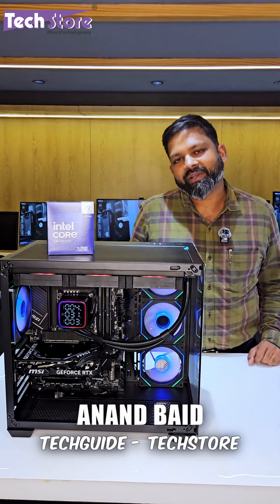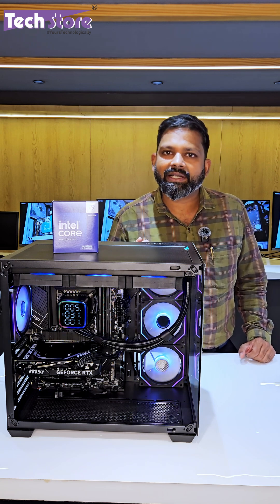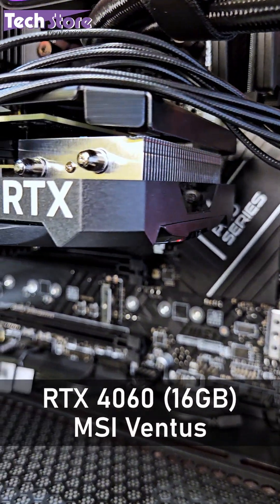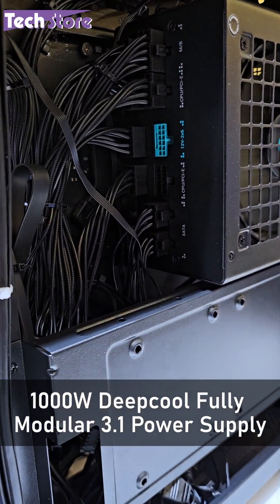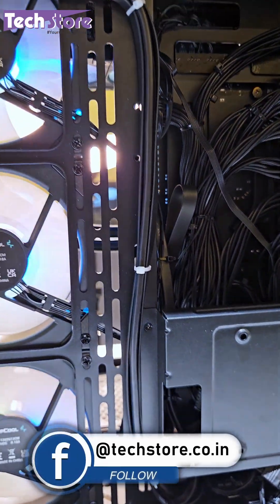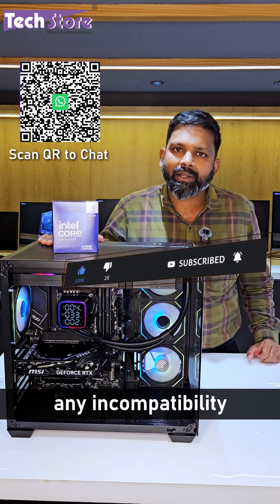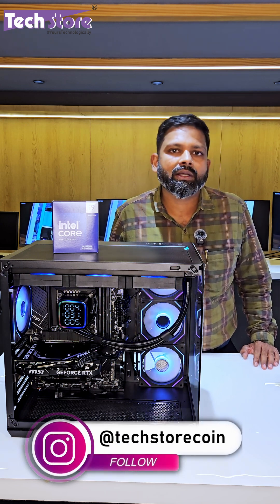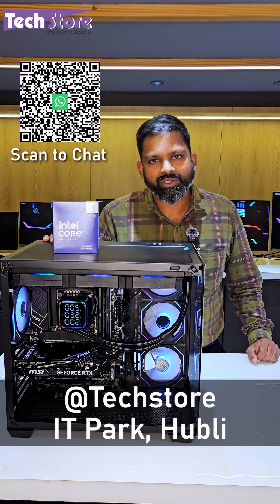Insane Core i9 Workstation Build for Architects & Industrial Workloads | 48-Hour Tested Beast!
🔥 High-Performance Workstation Build for Industrial Machines & Architecture Workloads 🔥

MSI Z790 Pro Motherboard

64GB DDR5 RAM (5200 MHz)

WD Black SN850 1TB NVMe SSD

RTX4060 16GB MSI ventus graphics card

LD360 Liquid Cooling

1000W DeepCool Fully Modular Gold Rated SMPS (ATX 3.1)

Premium DeepCool Cabinet

🎯 Built specifically for:

Heavy industrial software

Architectural design and rendering

AI and simulation tasks

Multi-threaded high-load environments

🧪 Every workstation is stress tested for 24–48 hours to ensure peak performance, zero throttling, and long-term stability.

💻 Whether you're a CAD expert, architect, or engineer, this machine is ready for your toughest projects.